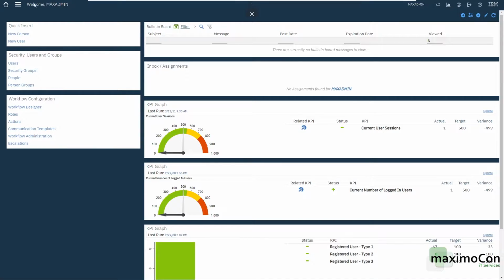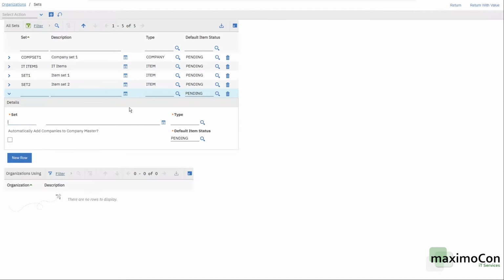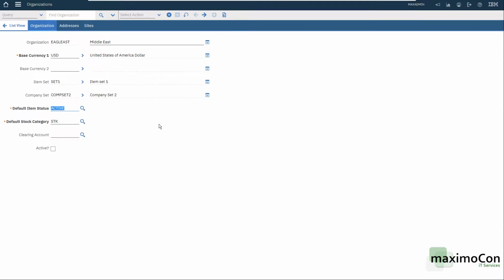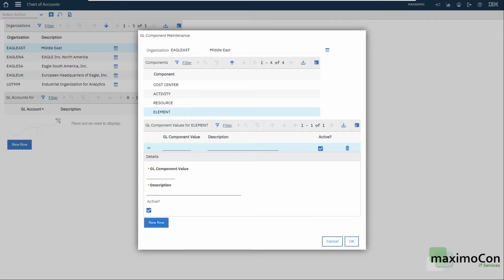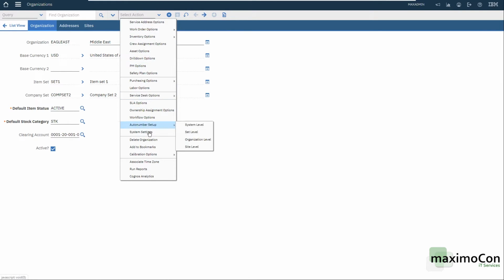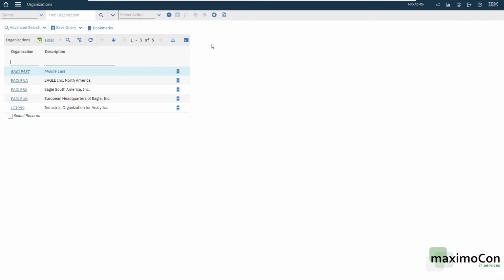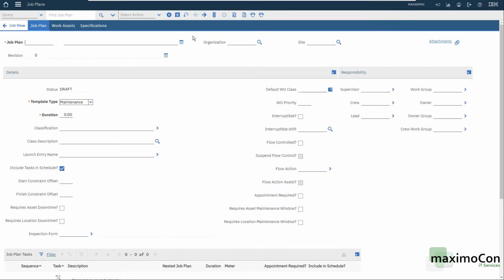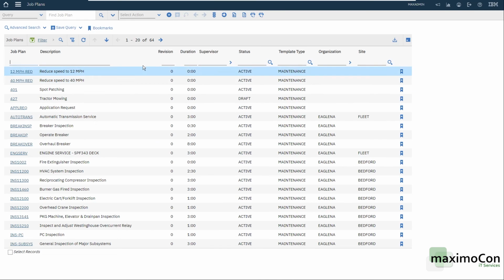[IBM MAXIMO] How to: Setup a new organization and create records for it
Yes, these days is hard to find a good Maximo professional to enhance your team experience and return on investment. We all know Maximo is not a cheap software and the ROI does not come without a great team of consultants behind it.

Are you looking for IBM Maximo support and professional assistance? Our team has combined 100+ years of know-how. We do know the business!

We are specialized in IBM MAXIMO and we have clients all over the globe.
Our company is formed by a certified and highly qualified team of experts.

We work with technical and functional support, training and we have the best skill set when it comes to Maximo changes.

MaximoCon provides training, technical and functional assistance.